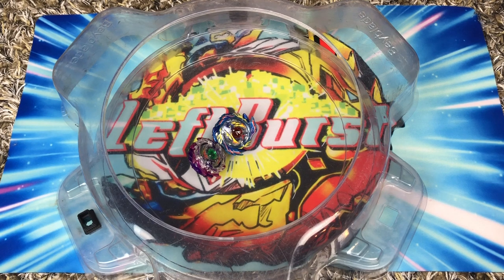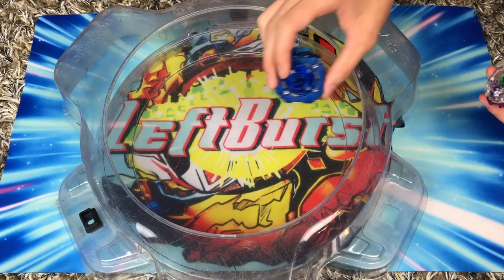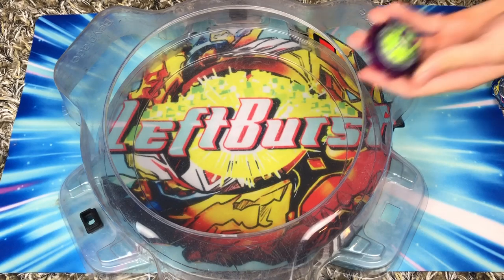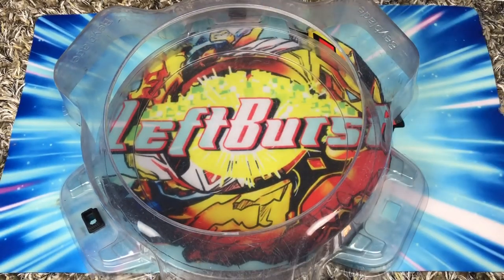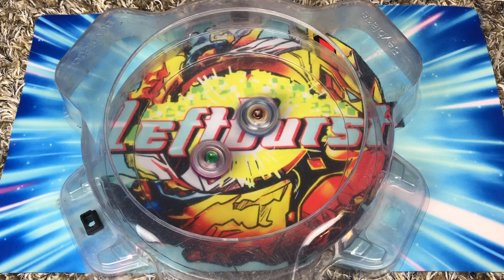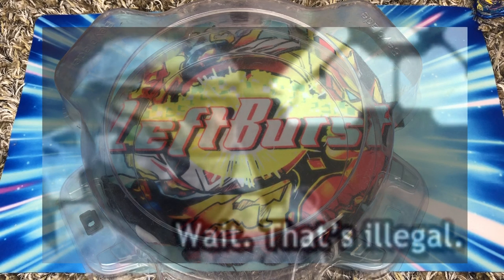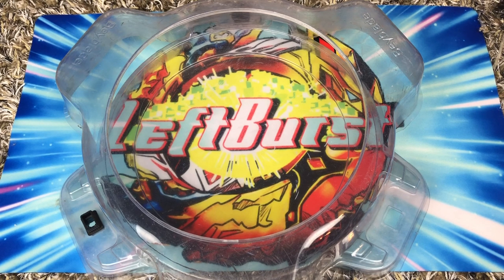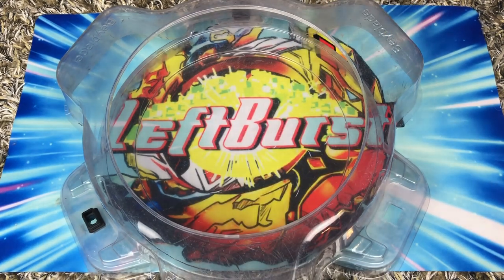The Full Spring Beyblade VS The Full Free Spin Beyblade!